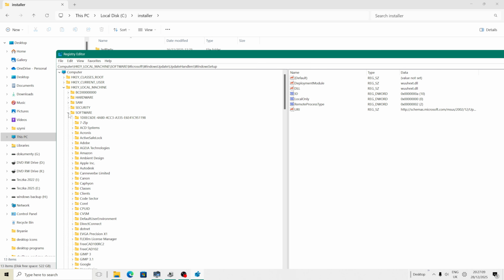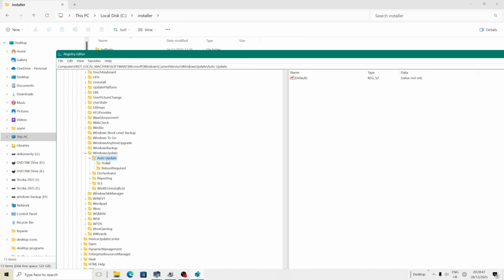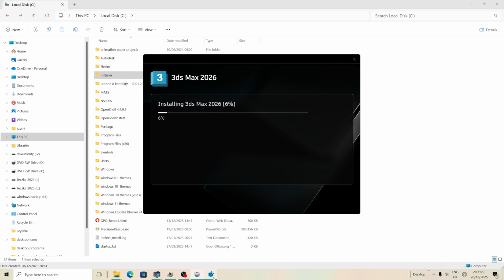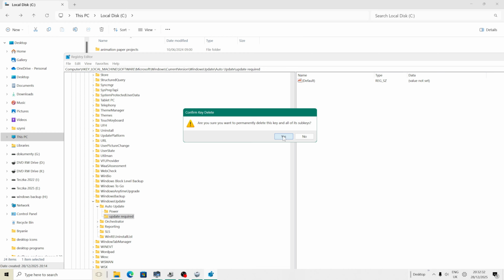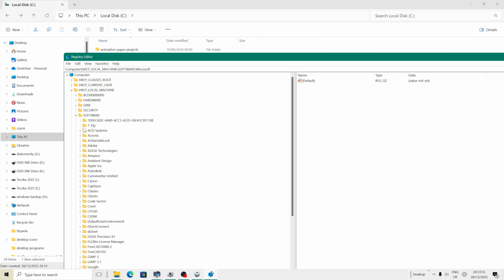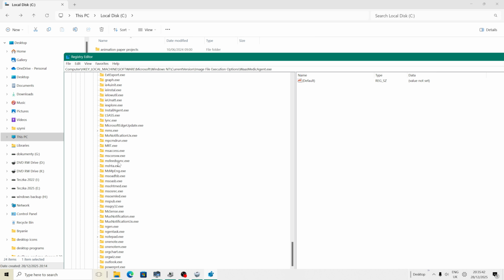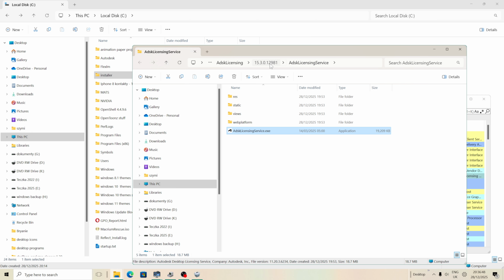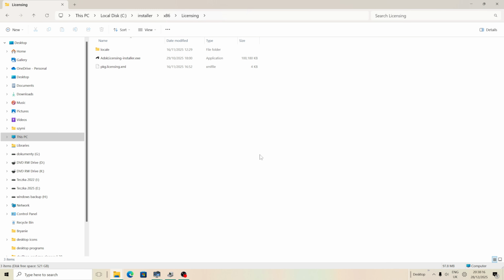3ds max 2026 - An operating system is pending (error) - (how to fix) - tutorial EN (2026)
3ds max 2026 - An operating system is pending (error) - (how to fix) - tutorial EN (2026) (updated)